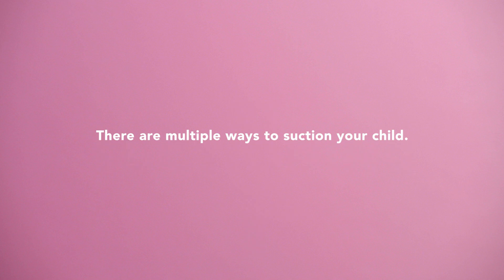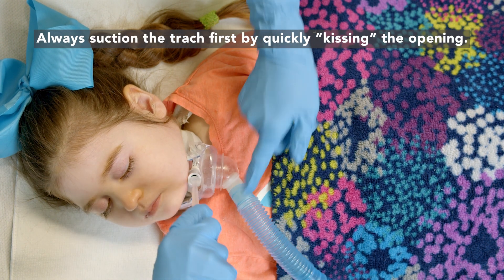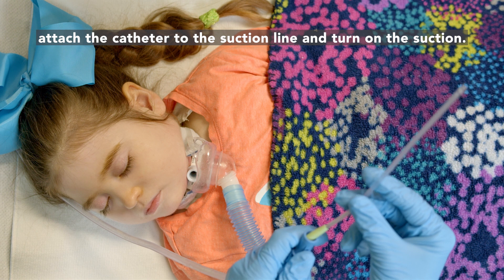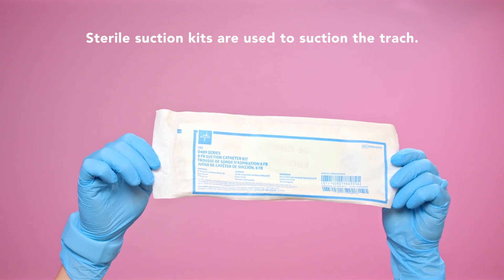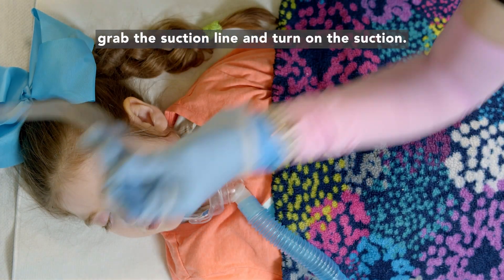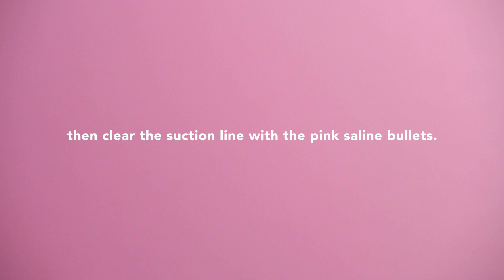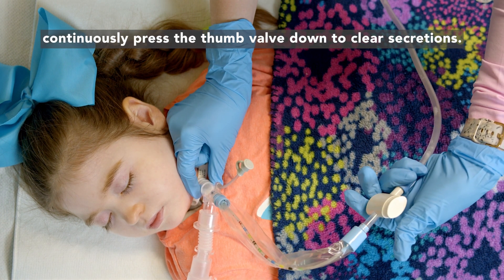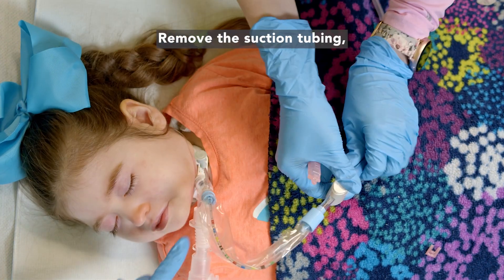Respiratory Therapy Suctioning (BuzzCom Version)